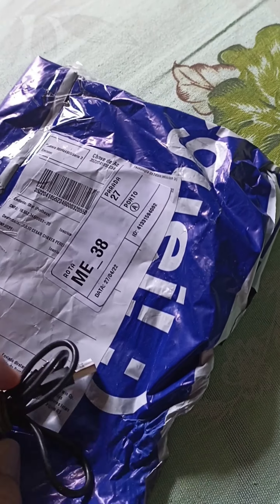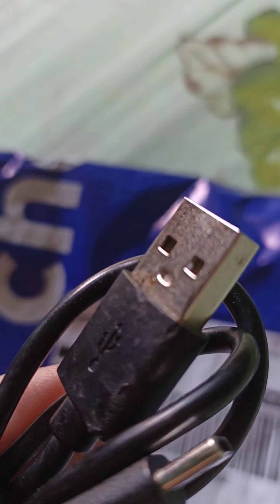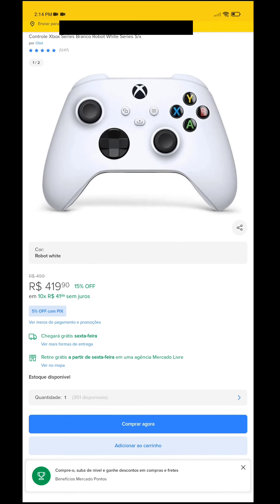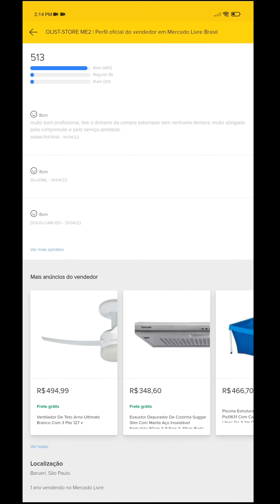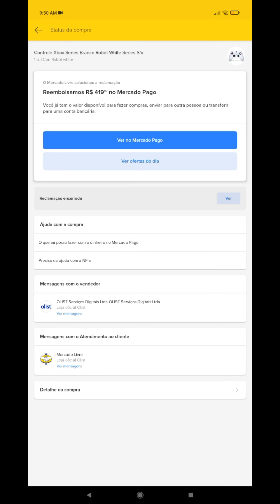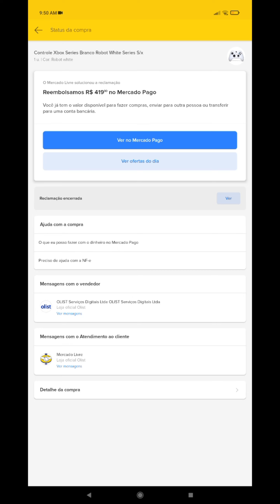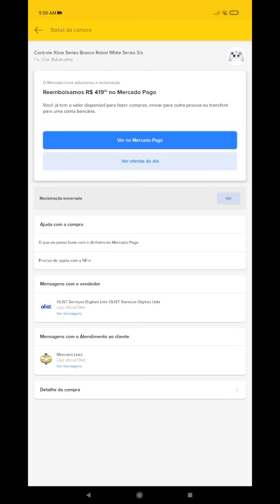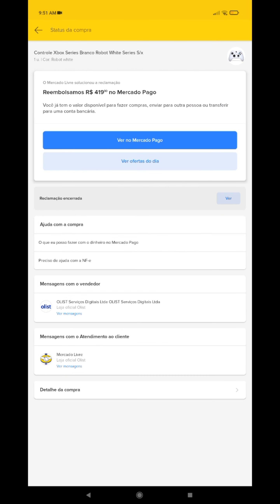TOMEI GOLPE DE LOJA VERIFICADA MERCADO LIVRE